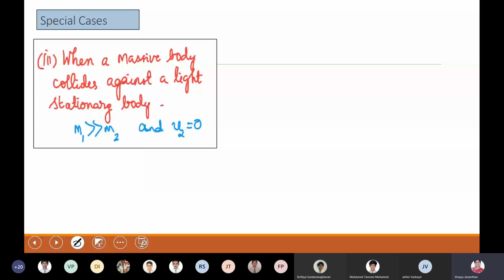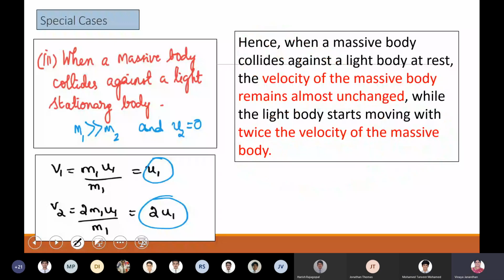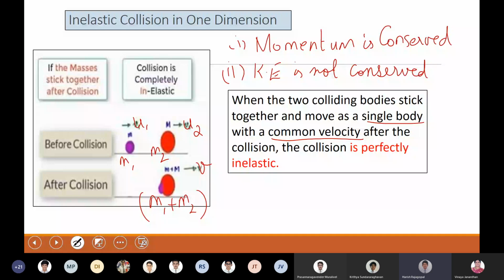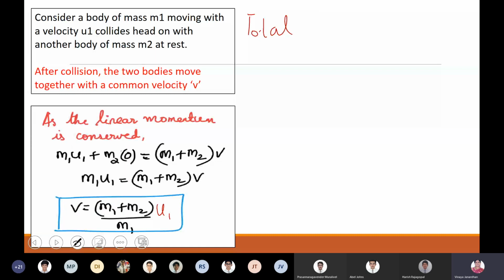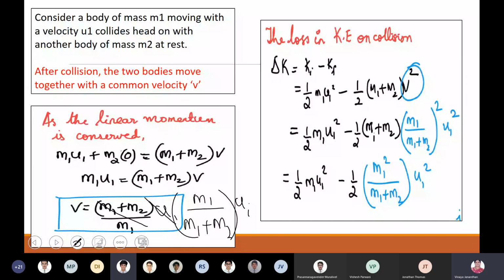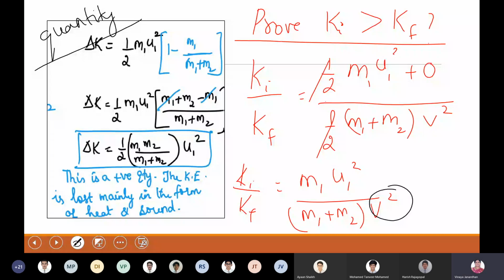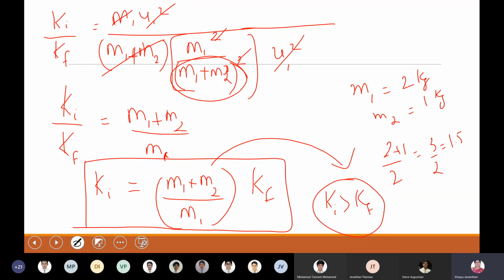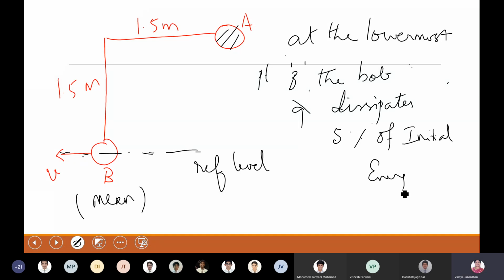Physics 24th September